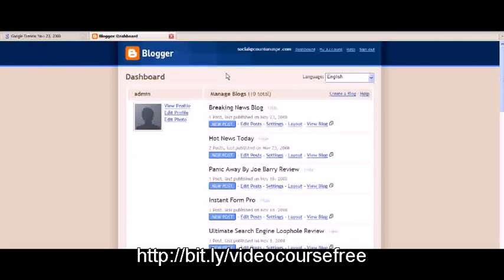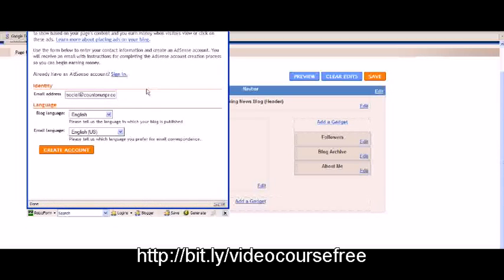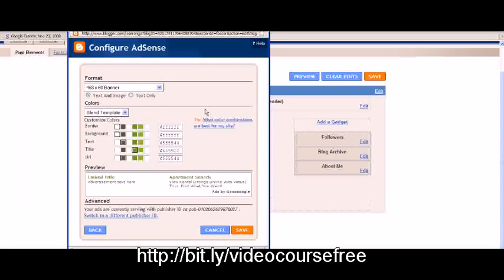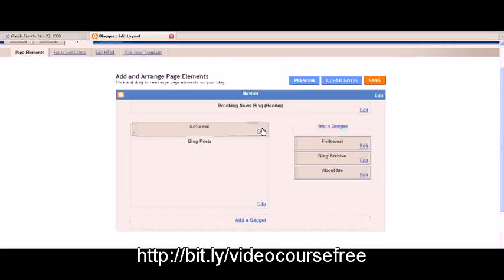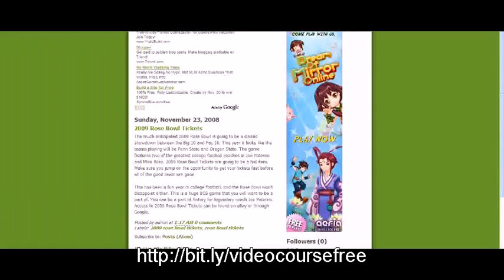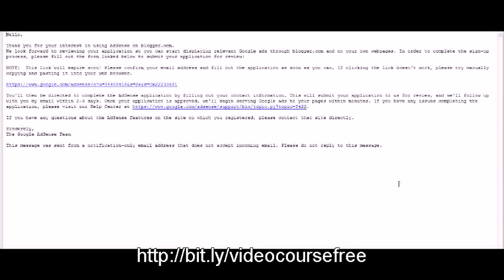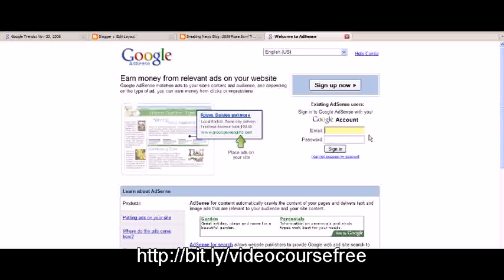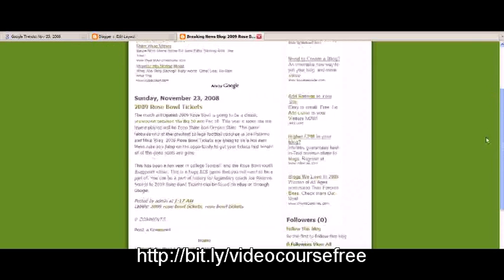How to earn money with my blog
How To Earn Money With My Blog? The Powerful Online business Revealed.

Any time you would like to make a profit thru running a blog, having a favorite
weblog is a crucial in order to results. If the weblog attracts little or no page
views, a person won't have very much achievement earning cash the idea.

Whatever strategy a person make use of to create profit out of your weblog, a
person will see probably the most achievement in the event that a person have got
a huge audience. For that reason, building your site well-liked as well as rising
audience ought to be among most of your factors.

If you found this video helpful - please click LIKE.